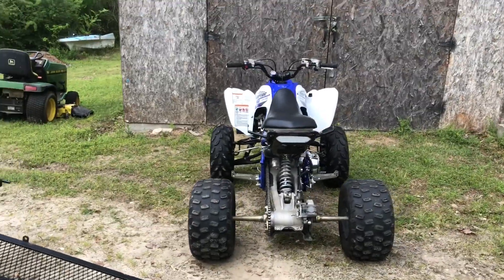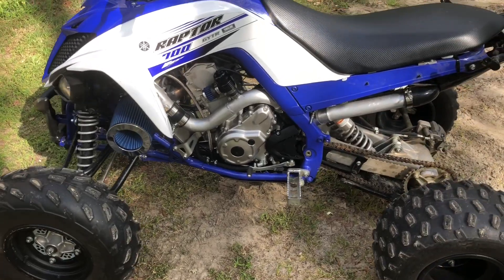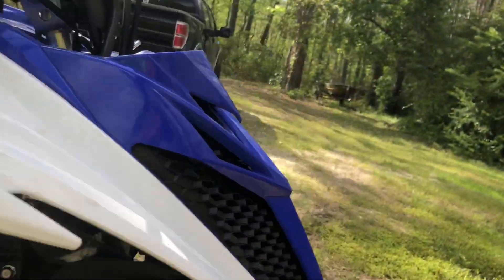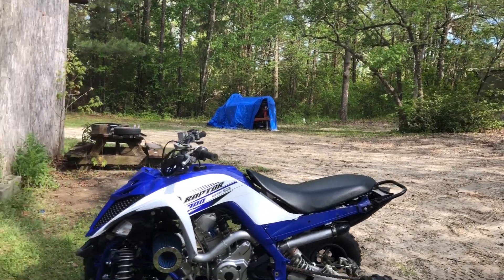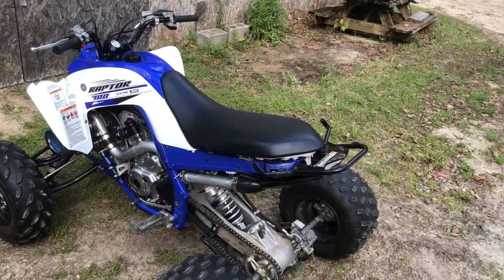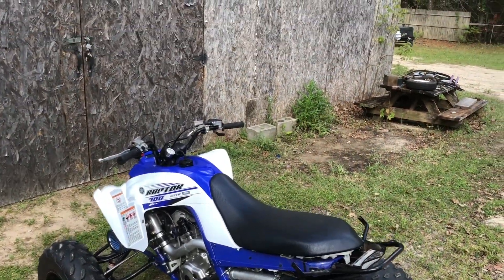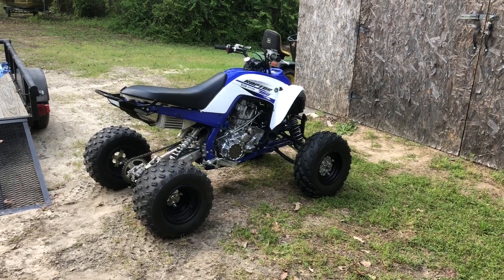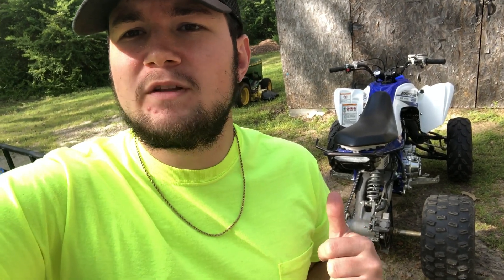D7 Turbo On Drag Raptor 700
My 2016 raptor 700 dirt drag bike soon to be a lot of stuff left to do!